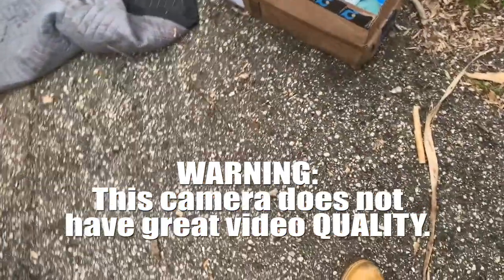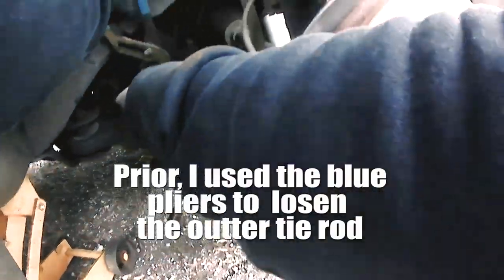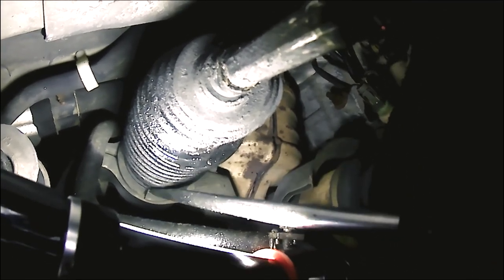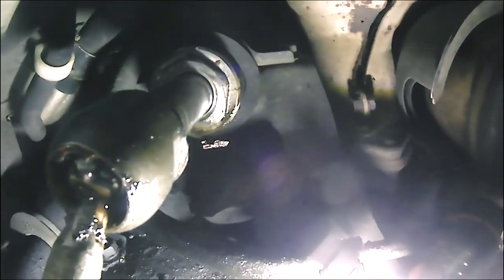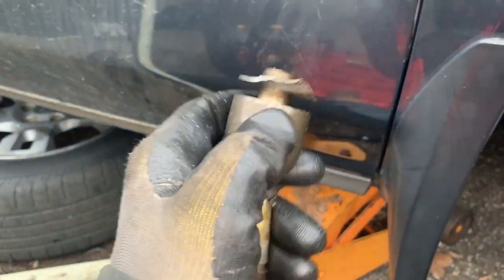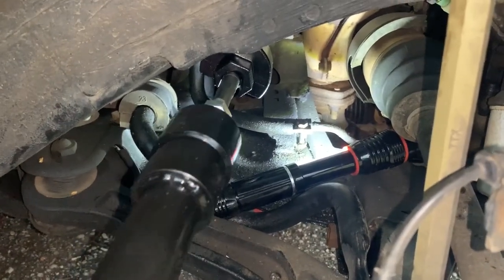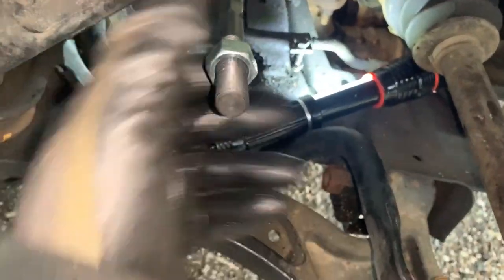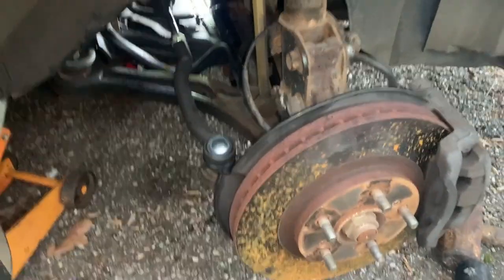How To Replace Inner & Outer Tie Rods (Acura MDX)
Hello,

Everyone, today I am sharing a tip for replacing the inner and outer tie rods. Now this is an important safety repair that you should not overlook as the inner and outer tie rods manages your vehicle steering. Failure to address tie rod issues may lead to serious vehicle accident/injury.

Thanks